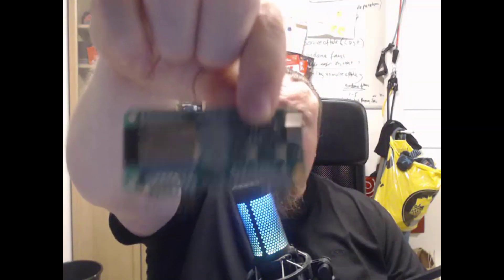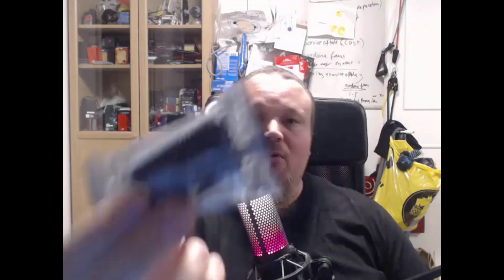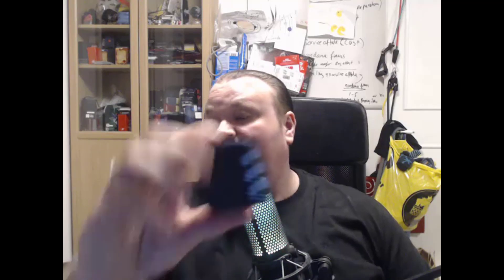Flipper Zero: Fun Gadget or Serious Hacking Tool? The Truth Revealed!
In this video, we take a deep dive into the capabilities of the Flipper Zero, a popular multi-tool for pentesting and signal exploration. From reading RFID and NFC tags to sending infrared signals and capturing sub-GHz transmissions, this gadget has a wide range of uses. But can it really be considered a serious hacking device, or is it more of a fun toy for enthusiasts? We break down the top 10 things the Flipper Zero can do, explore its potential, and give you the final verdict on whether it's worth your attention if you're into cybersecurity.

Whether you're new to the world of hacking tools or you're a seasoned pro looking for a fun new toy, this video will give you all the details you need on the Flipper Zero's strengths and limitations.